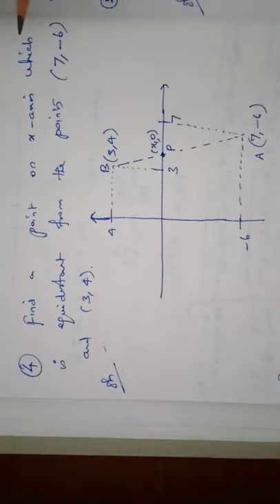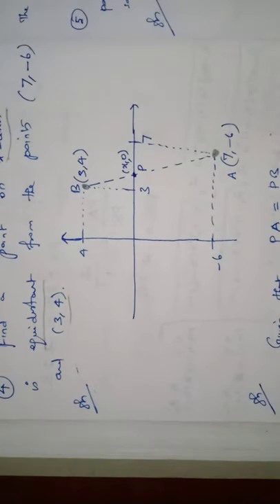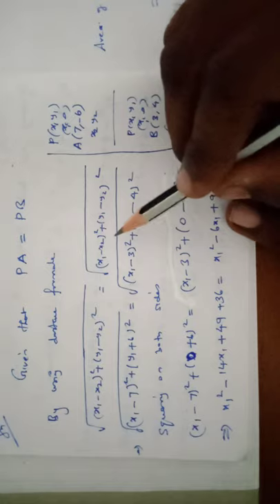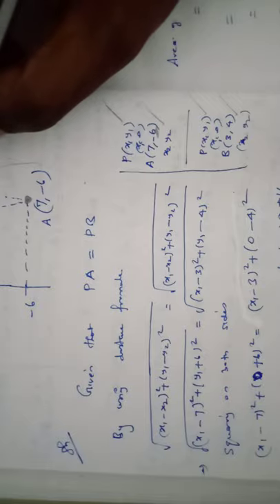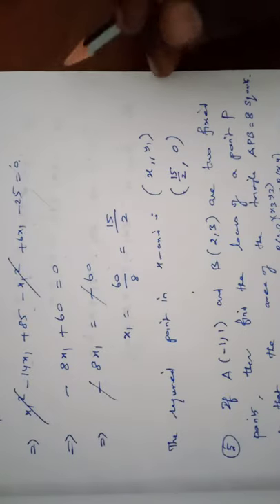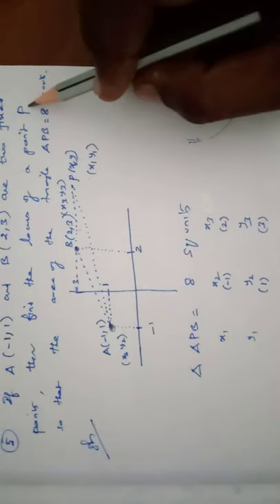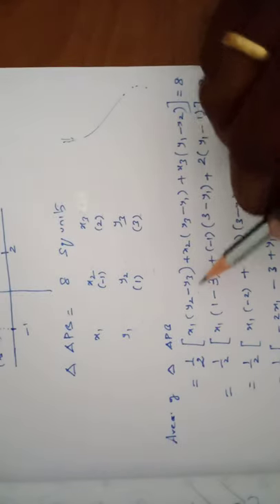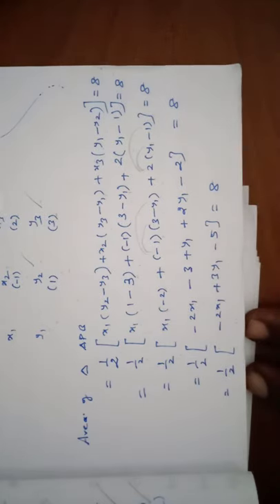TN CLASS 11 BUSINESS MATHS. Chapter.3. Analytical geometry. Exercise.3.1. Sum No.4